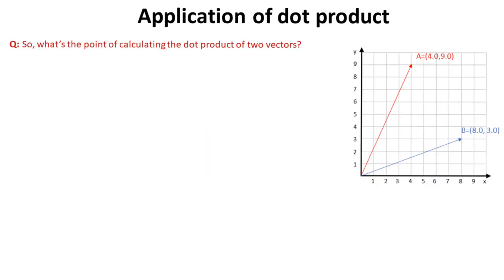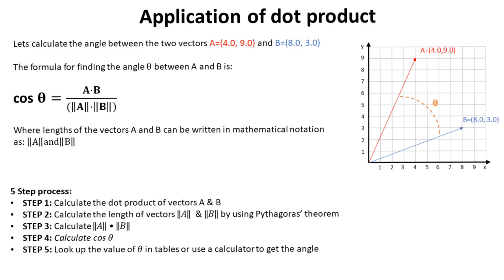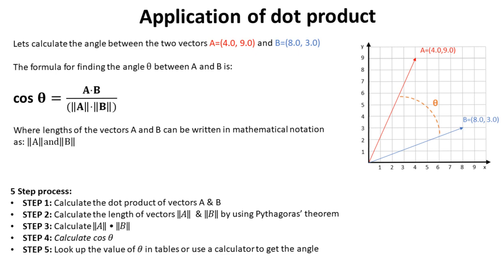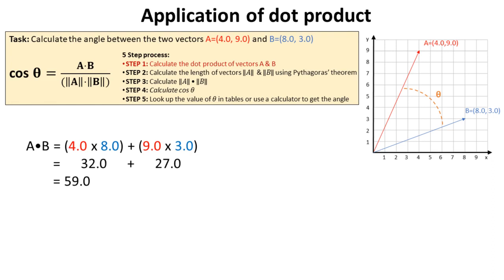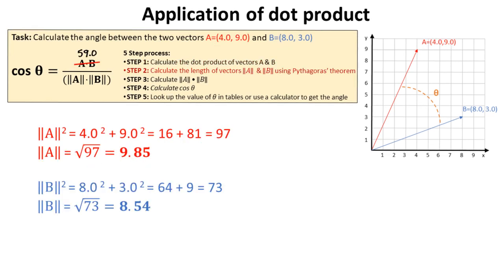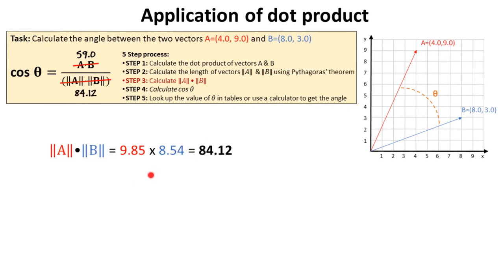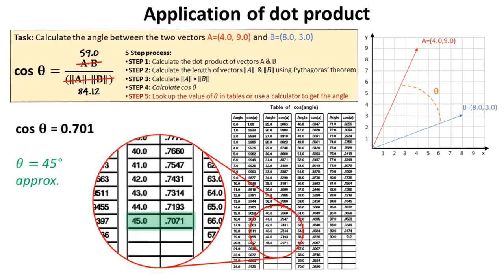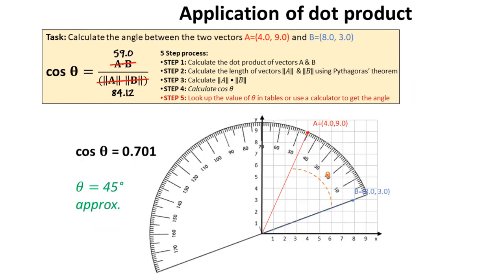AQA A’Level Vectors - Part 5, Application of dot product